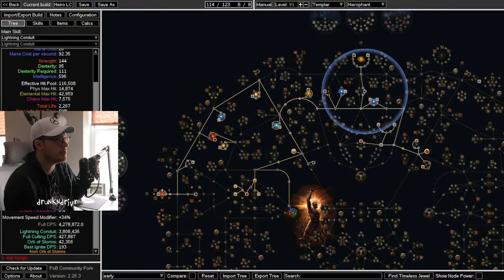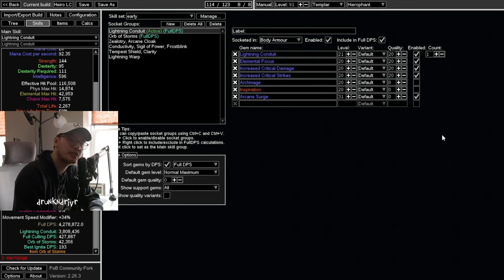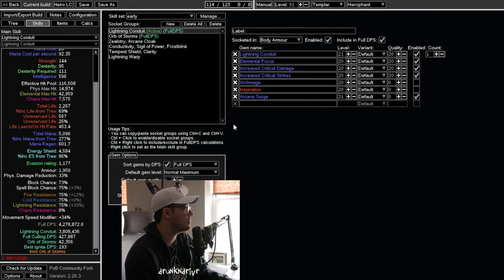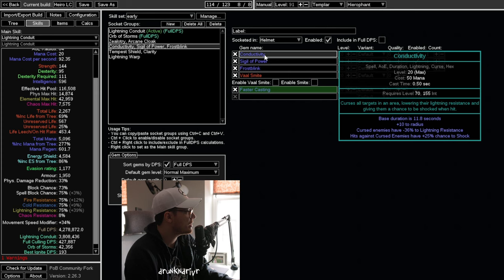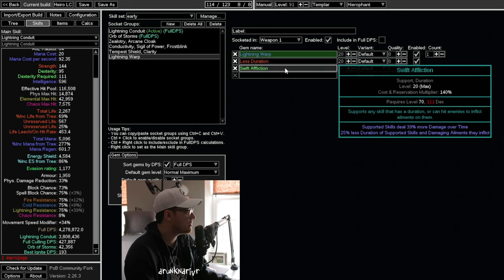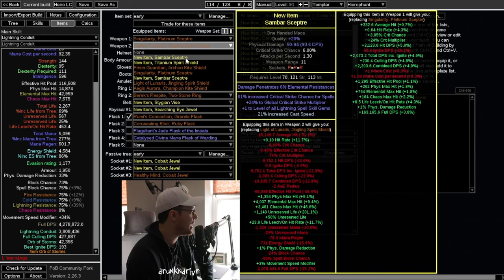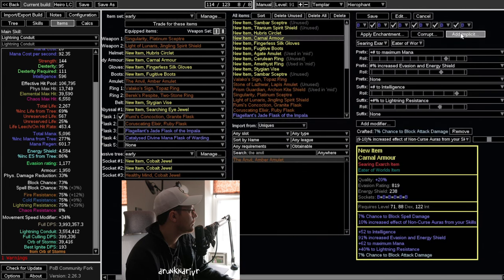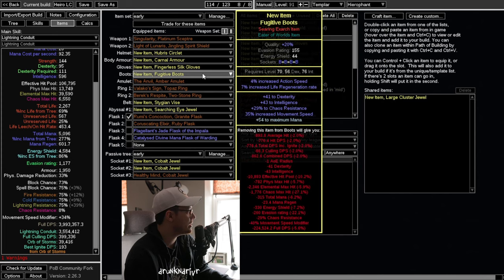Hierophant 3.21 League Start | Manabond Transition Build | Crucible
Note: This is somewhat of an advanced build, into an even more advanced build, that requires good economy early on. If you're a noob, go play Toxic Rain or something.